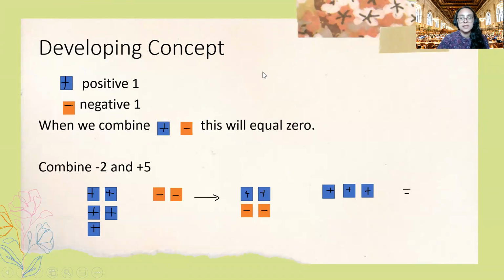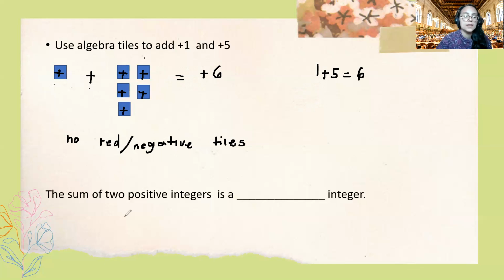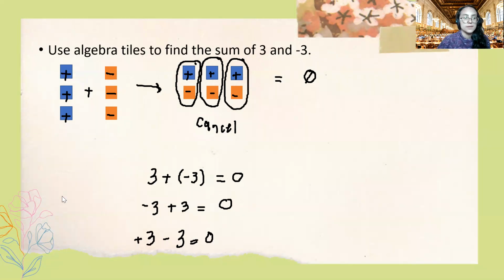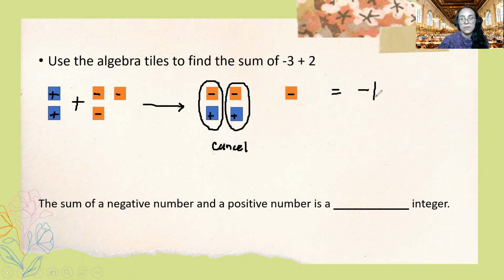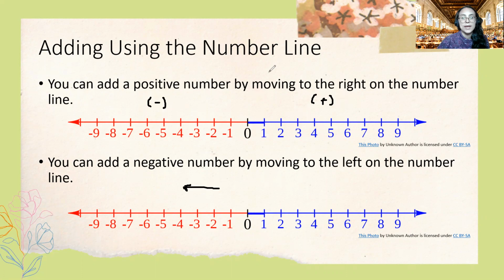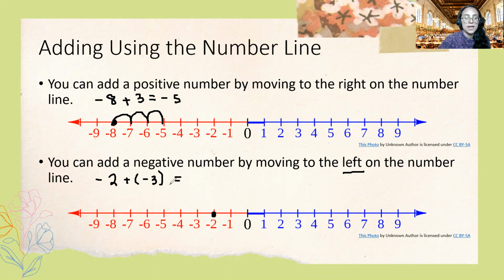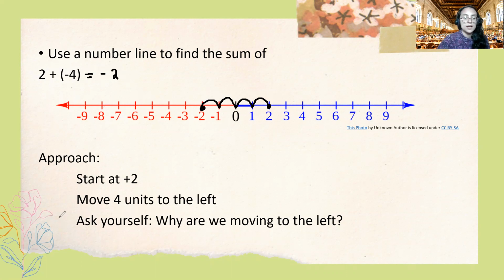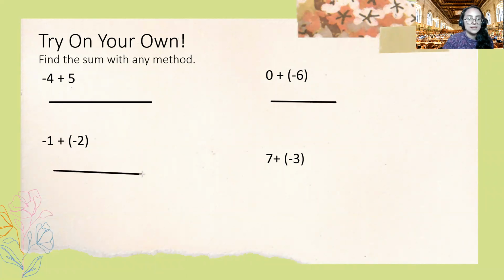Adding Integers With the Number Line?! | Algebra 1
In today's video lecture, we introduce to students how to add integers using the number line.

Try On Your Own Answers:

-4 + 5  =  + 1
-1 + (-2) = -3
0 + (-6) = - 6
7+ (-3) = +4